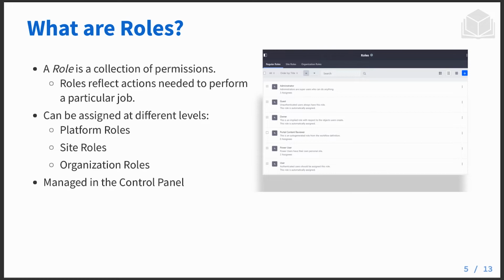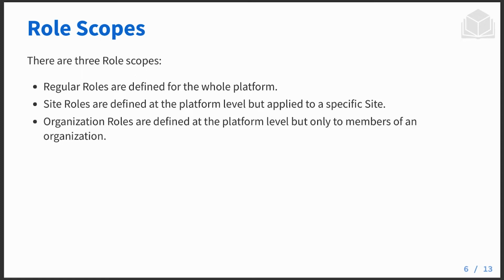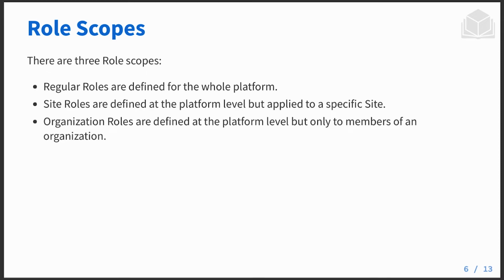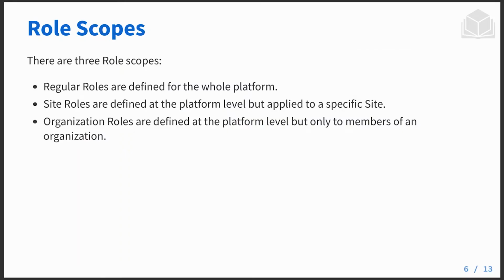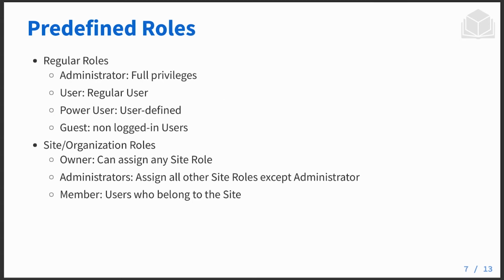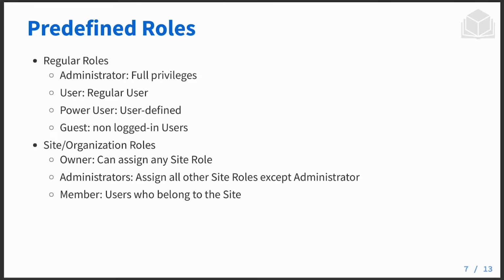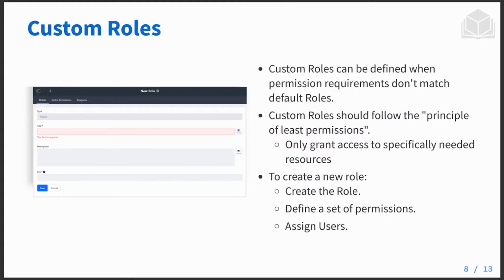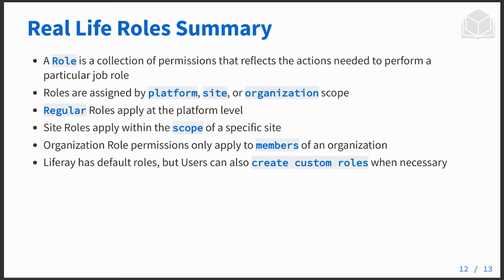Reflect Real Life Job Responsibilities with Roles